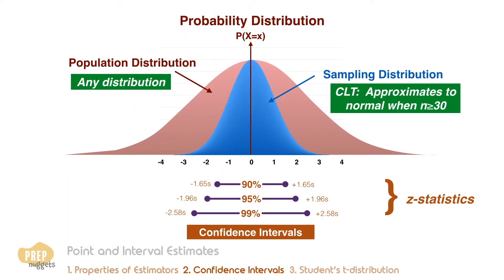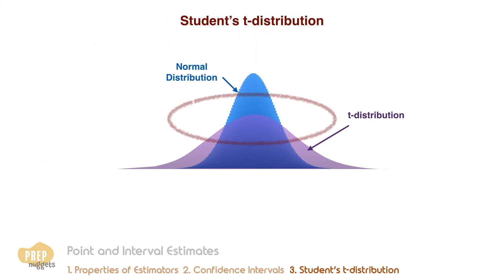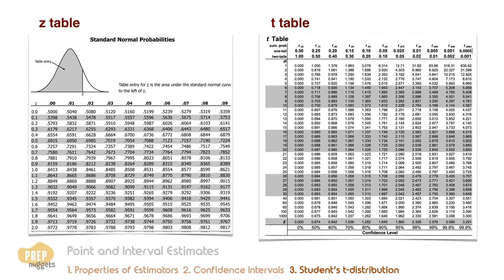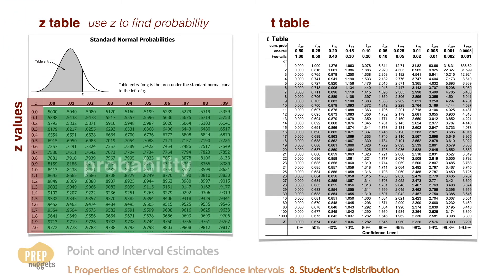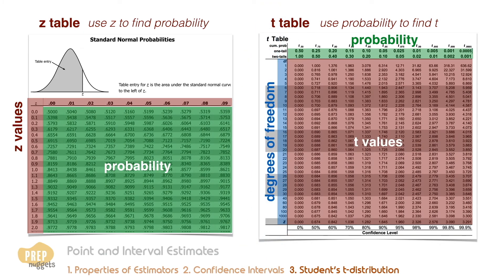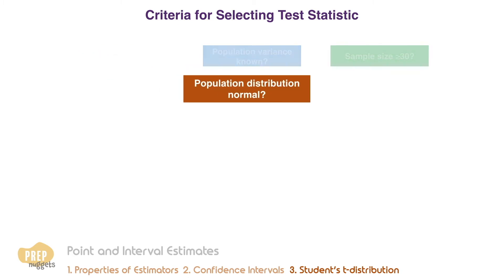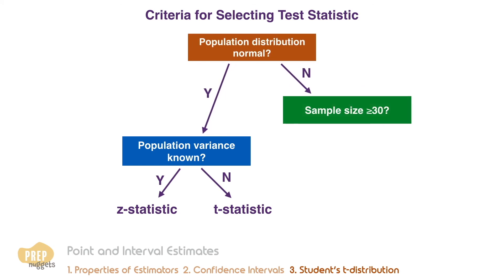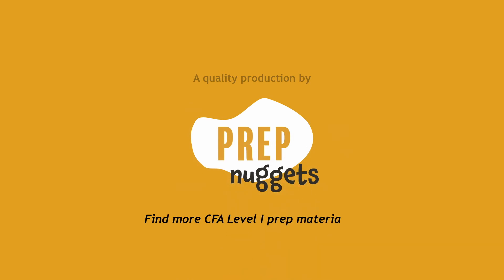CFA Level I Quant - Student's t-distribution